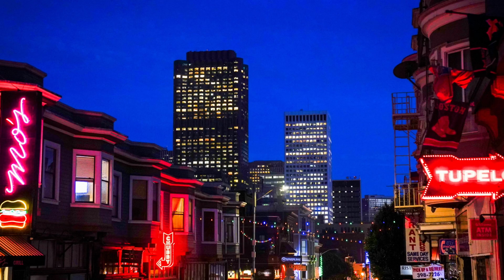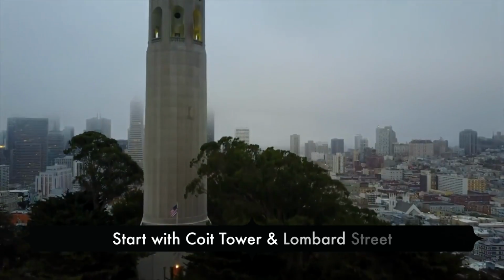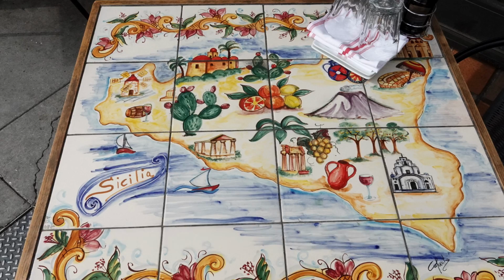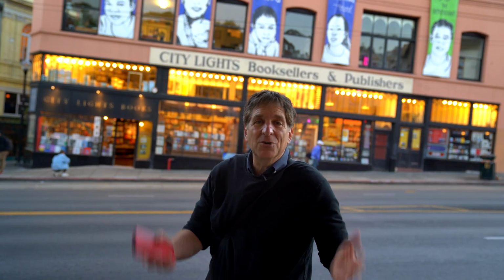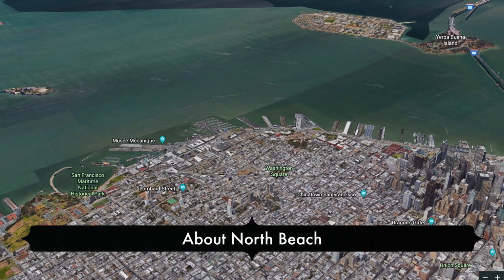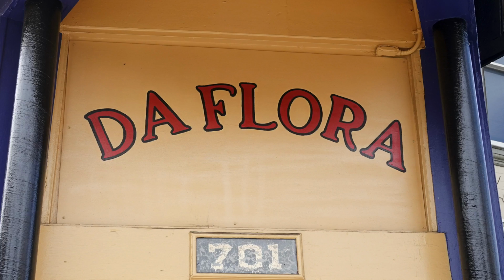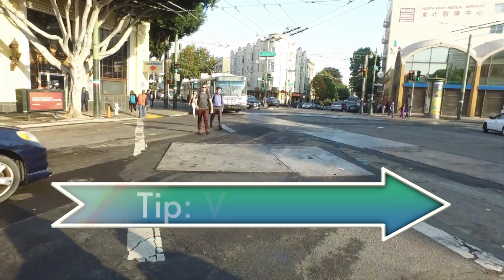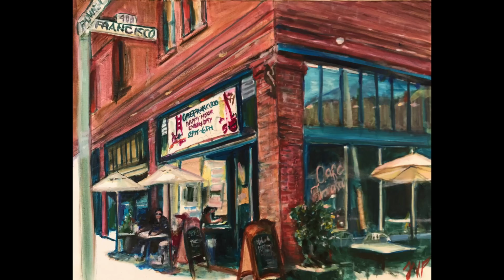San Francisco's North Beach Instagrammable spots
Photo tour of the Little Italy section of San Francisco, North Beach, capturing street photography, pasta, gelato and all the wonders of the oldest section of the city.

Sony RX10IV
GoPro Hero 6
Karma Grip
iPhone 8 Plus
iPhone X
DJI Mavic Pro
DJI OSMO